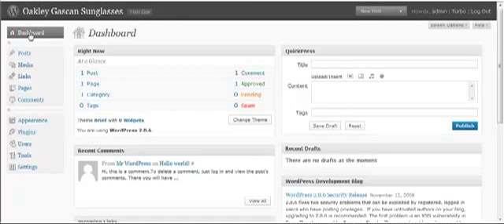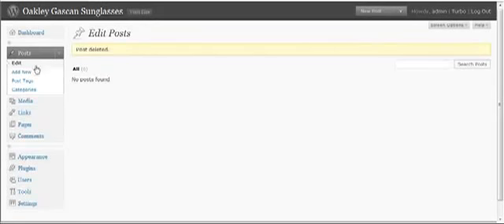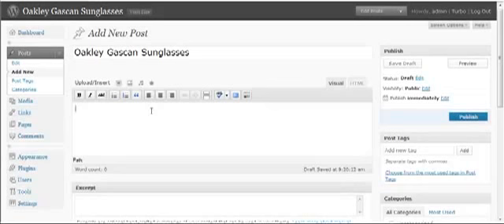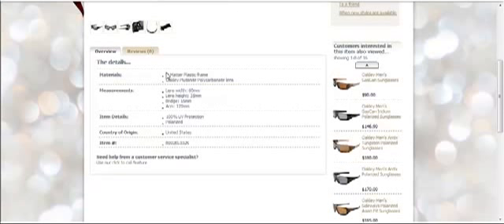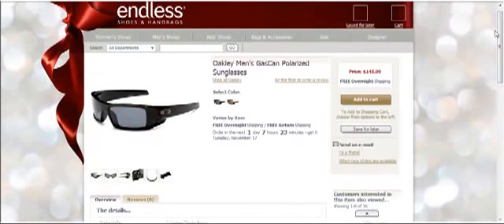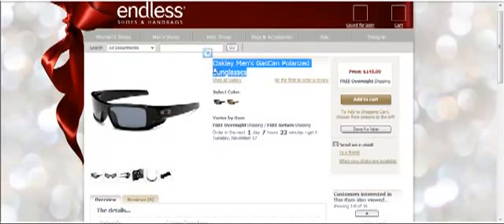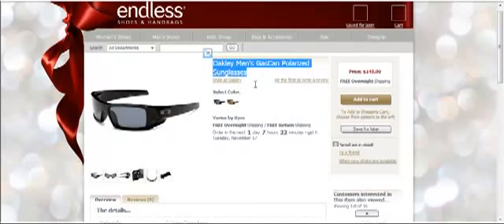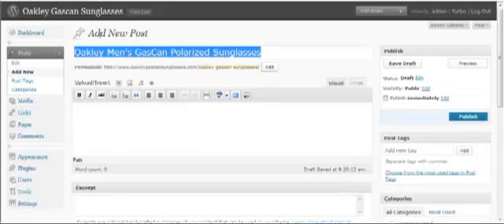276- AFFILIATE MARKETING COURSE = MONEY POSTS - #12